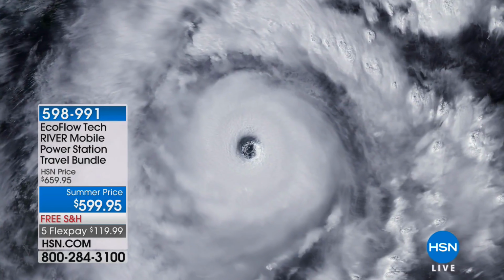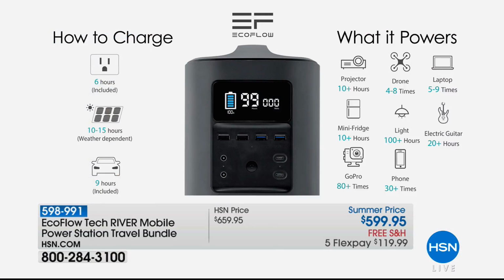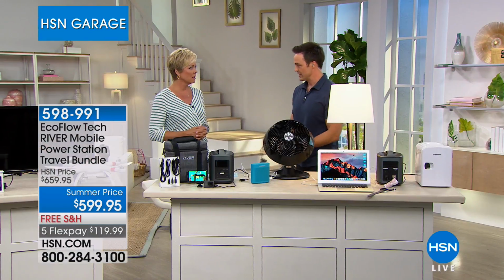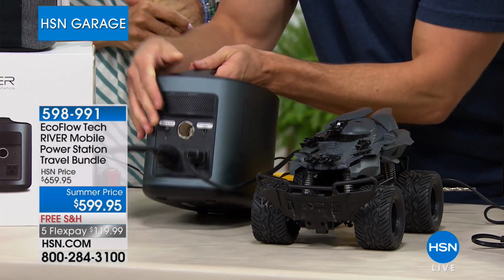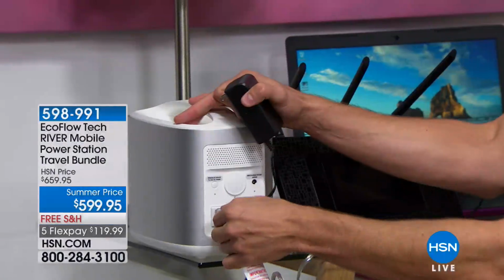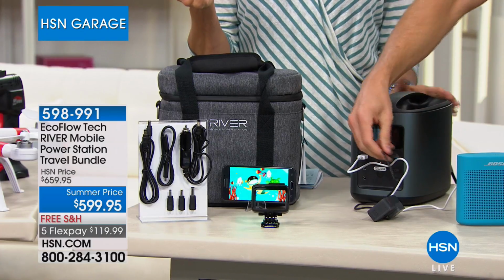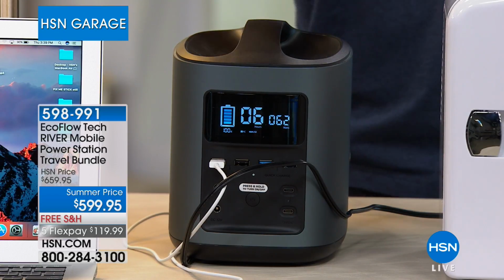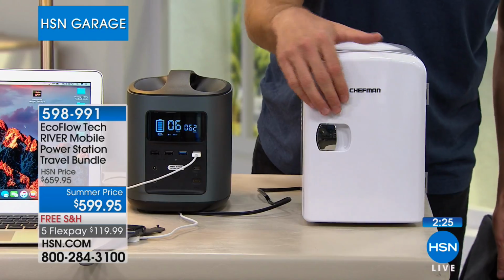EcoFlow Tech RIVER Mobile Power Station Travel Bundle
Nothing flows like a RIVER. When dead or dying batteries threaten to slow your flow, plug into RIVER and get your charge on! It offers...